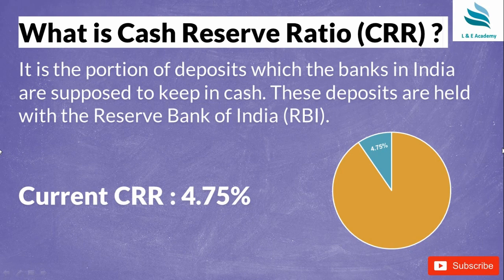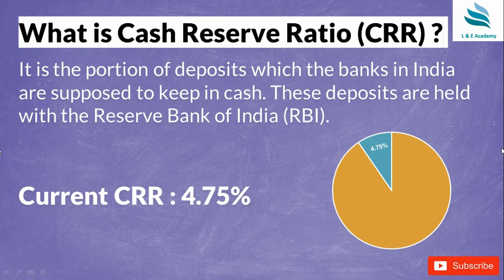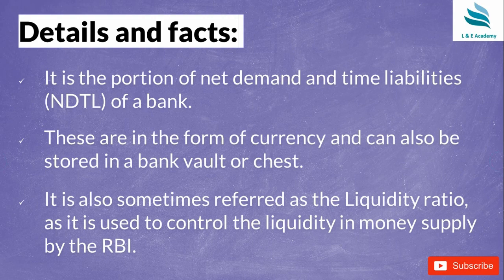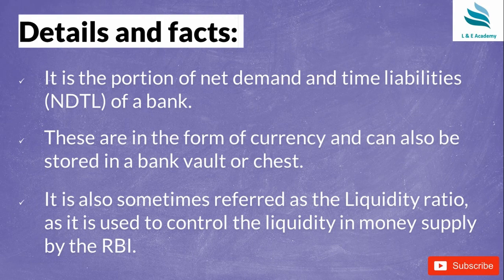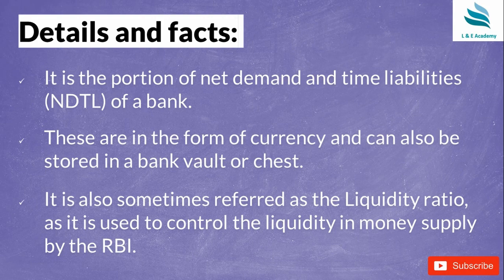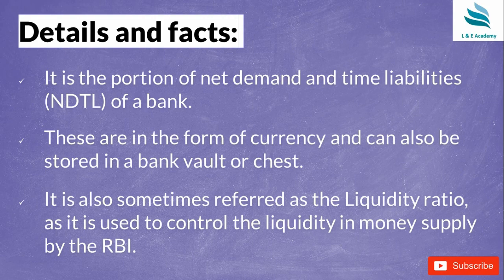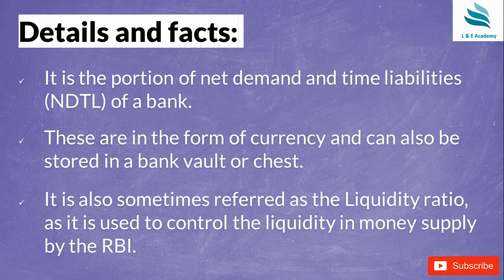What is CRR ? || Cash Reserve Ratio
1. RESERVE CASH RATIO. cash reserve ratio crr.
    2. What is Cash Reserve Ratio (CRR) ? It is the portion of deposits which the banks in India are supposed to keep in cash. These deposits are held with the Reserve Bank of India (RBI). Current CRR : 4.75%. what is crr.
    3. Details and facts:  It is the portion of net demand and time liabilities (NDTL) of a bank.  These are in the form of currency and can also be stored in a bank vault or chest.  It is also sometimes referred as the Liquidity ratio, as it is used to control the liquidity in money supply by the RBI.significance of cash reserve ratio (crr).
    4. Continue:  It is a monetary policy tool in the hands of RBI, through which it can control the supply of money in the market, by controlling the capacity of banks to lend or invest.  It directly effects the money creation process and reduces the credit expansion.cash reserve ratio
    5. How is CRR used to control inflation?  Inflation is mainly caused due to increase in purchasing power of the people, which in turn is increased by the supply of loans.  So, if the CRR is increased, then the banks’ capacity to lend money to people decreases, eventually decreasing the amount of money offered as loans to the customers.  This reduces the purchasing power of the people. But using this, inflation can be tamed only to certain extent.cash reserve ratio crr.define cash reserve ratio (crr.
    6. Example of CRR: BANK RBI Rs 1000 Deposit Rs 952.5 Rs 47.5 (When CRR = 4.75%. cash reserve ratio current rate.
    7.  Suppose that a bank receives a deposit of Rs.1000 and the CRR is 10% at that time, then  The bank will have to keep 10% of its deposits with RBI, which is equal to Rs.100 in this case.  So, the bank is left with only Rs.900, which can be used for investment or lending purposes.  So, if the CRR is increased, the capacity of banks to lend decreases, while if CRR is decreased then banks have more money to lend.